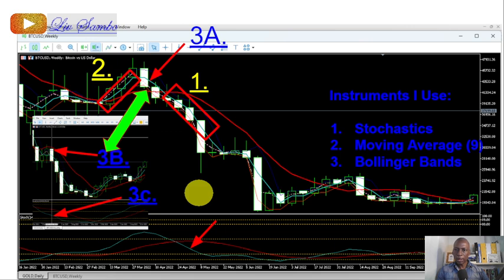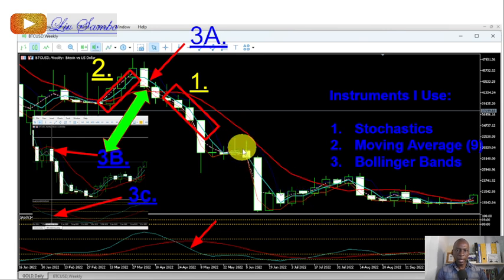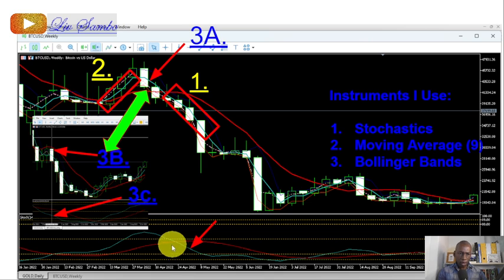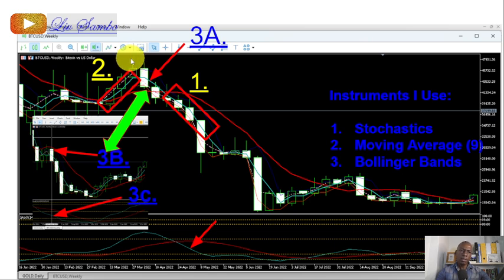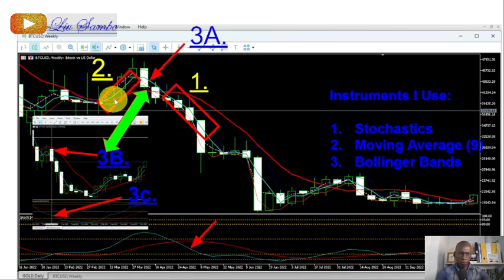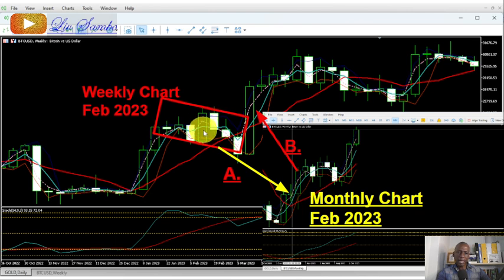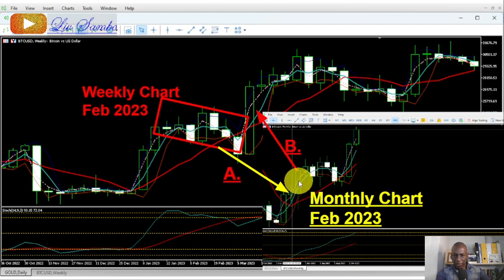Mastering Bitcoin Analysis: Unveiling My BTC Winning Secrets with MT5 Weekly Chart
In today's video, I will delve into the world of Bitcoin analysis for beginners and reveal the powerful secrets behind my consistent winning trades using MT5's Weekly Chart.

Join us as I demystify the process of mastering Bitcoin analysis and showcase how this specific tool, the MT5 Weekly Chart, has become a crucial element in my trading success. Whether you are new to the world of Bitcoin or an experienced trader looking to refine your strategies, this video is a must-watch! By utilizing the MT5 Weekly Chart, I have been able to gain a profound understanding of Bitcoin's market movements over time. The Weekly Chart provides a comprehensive view of the cryptocurrency's price action and aids in identifying key trends, support and resistance levels, and potential entry and exit points.

In this tutorial, we will walk you through the step-by-step process of utilizing the MT5 Weekly Chart to make informed trading decisions. From setting up the chart to analyzing key indicators and patterns, we will cover it all. You will gain valuable insights into reading candlestick charts, identifying market trends, and applying various technical analysis tools. Join me as I reveal my winning secrets that have consistently helped me profit from Bitcoin trades. Learn from real examples and case studies of how the MT5 Weekly Chart has played a pivotal role in my trading success.

This video aims to empower you with the knowledge and skills necessary to make sound trading decisions in the Bitcoin market. Don't miss out on this opportunity to enhance your Bitcoin trading skills and maximize your profitability. Take the first step towards becoming a master in Bitcoin analysis and join our growing community of successful traders.

00:00 Using weekly Bitcoin chart to turn losing trades into winning ones
02:35  Using the middle Bollinger band and the stochastic green line for trading strategy
05:13  Stochastic indicator shows strong upward momentum
07:55 Identifying a downward trend using monthly candle analysis
10:41  Identifying downwards trend on weekly and monthly chart
13:17 Analyzing the shift in trend using weekly charts
15:47 Avoid trading when the candle is far from the middle Bollinger band line in monthly charts
18:18 Confirm trend with weekly chart indicators